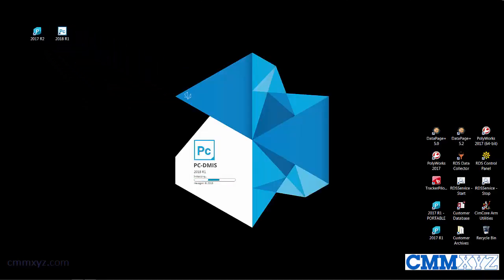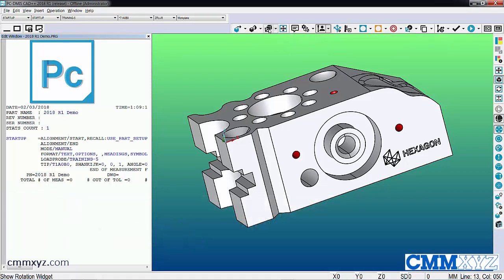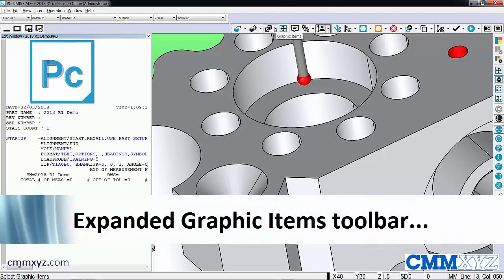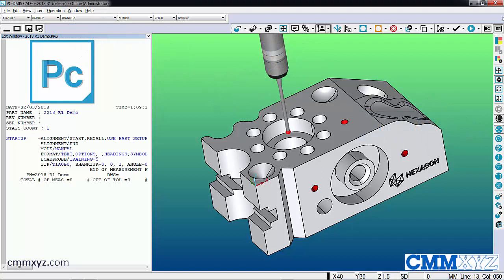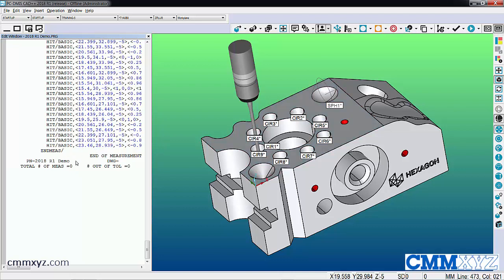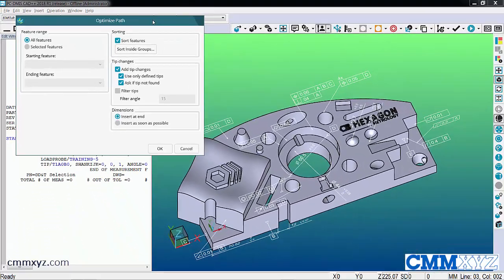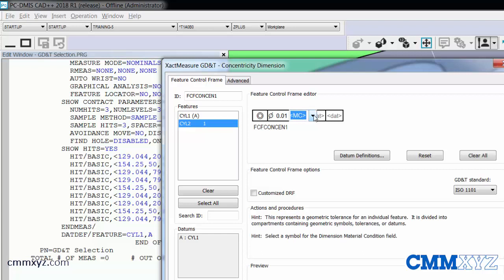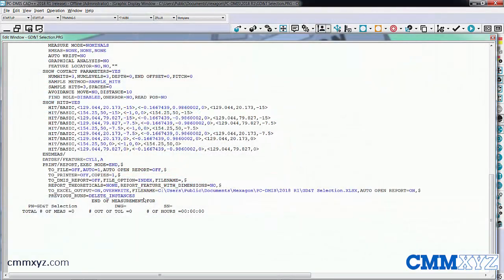What's new in PC-DMIS 2018 R1 | PC-DMIS Tech Tips - CMMXYZ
This Tech Tip Video from CMMXYZ shows what’s new in the latest release of PC-DMIS. Included in this release is the integration of the new SPC software Q-DAS, enhancements to Quick Features and, now, Inspection Planner/Path Optimization comes standard with PC-DMIS Cad++.

Hey. So, PC-DMIS 2018 R1 was just released last week. I just recently downloaded it and I wanted to make a video to give you my take on it. So, you can see here on my desktop, I've got two icons. The one on the left, 2017 R2, and the new one 2018 R1, so a little bit of a different look. So, let's just go ahead and launch that and we'll take a look at it.

So, you'll first notice the initializing screen is a little different, it's kind of been updated. So, remember when you first install this new release, you can actually read the release notes from the Help menu. So, let's go ahead and launch that Help. Release notes will launch the PDF document. I'd encourage you to read this, it'll show you some of the featured items, some of the highlights. I won't cover all of them, so I'll just cover a handful just to give you my take on some of the main ones.

Okay. So, let's close that and open a program. Okay. So the first thing you'll notice is what's known as the Rotation Widget. So, this is a new addition to 2018 R1. You can see it down there at the lower left-hand side of my graphics screen. So what this does is it will snap the view to one of the shaded sides of that box. It's a nice option, you can have that open all the time if you wish. We can do a couple things with it. We can resize it if we go to our Display Symbols dialog. So this is the CAD and Graphic Setup. There's a Trihedron tab. So, if we open that, there's a couple options. You can change the colors of the Rotation Widget and we can change the size, make it really small or really big.

If you're using this a lot, you may wanna use the large size, it's probably something I would do, or you can simply hide it. So, if we go to the Graphic Items toolbar, there's a button here, a toggle buttons, where we can just hide or show the Rotation Widget. So, I'm just gonna hide that. Another new feature in 2018 R1 is what's called the "To Points" toggle. So, this is an auto feature option. So, this applies to circles, planes, and cylinders. I'll show you with circles. So, here I have a circle with 24 hits and the toggle button is right here. It's the To Points toggle.

So, if I press that and create my circle, two things will happen. Number one, we have individual points as vector points and we have a constructed circle created. So, you can see there in my edit window, I have the construction plus the points. So, this may be useful if you just want to record point data for those individual points in addition to creating a circle through the construction. Okay. So, I'll just disable that, close the dialog, and get out of that.

Another addition to 2018 R1 is the integration of the Q-DAS SPC software available under the operation Q-DAS path. So, we can open the configurator and I'll just let you have a look there. This is brand new. Hexagon is now integrating this into PC-DMIS. It's an alternative to data page plus. I've not yet learned this software but we will be offering this in the future. So, that's Q-DAS SPC software integration.

Another thing you'll notice in 2018 R1 is the addition and enhancement to icons on the toolbars. So, one of the bigger ones is the Graphic Items toolbar shown here. So, in 2017 R2, there was not as many icons here. So I like these icons, these will, like, show icons. We can show labels, we can show or hide the Probe, Clearance Plane, Clearance Cube, Rotation Widget, all sorts of stuff. So, it's a lot bigger than it was previous to this release.

Graphic Views also has the addition of the Part Model Transparency. So this is a toggle button, toggle Transparency on, toggle it off. You can zoom out a bit there to give you a better look. So, the Graphic Modes toolbar is a little different, it's shorter, which I like. So, I have this toolbar open all the time. So, I like that it's a bit refined, it's not as many icons and the look is different. So, you can see there're circles now over here.